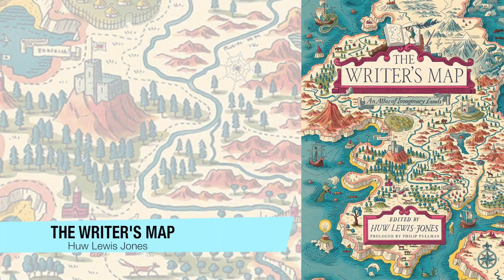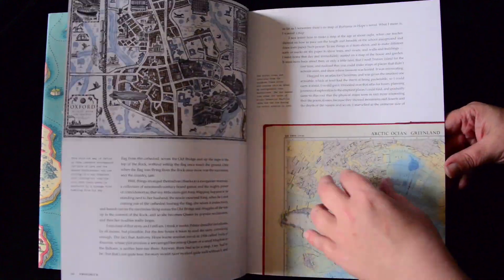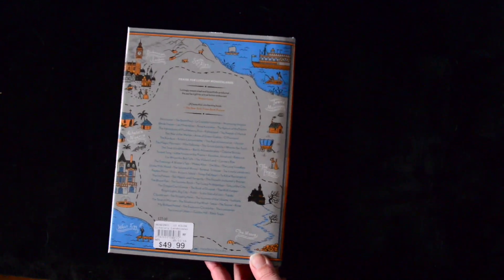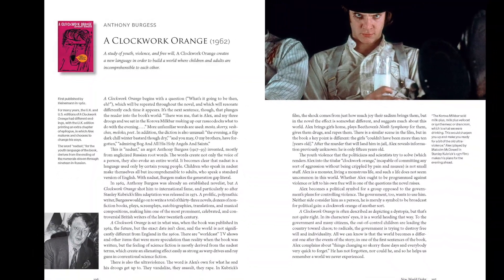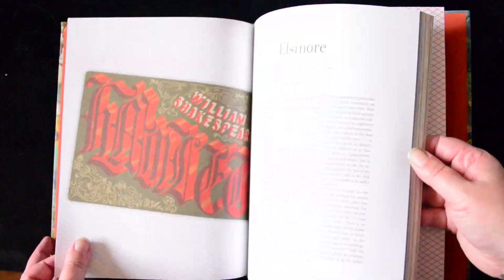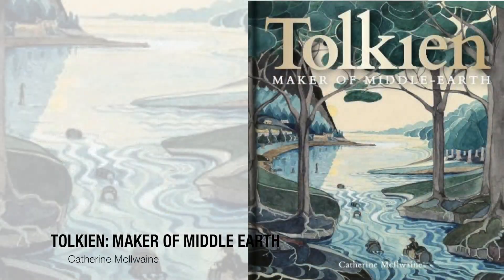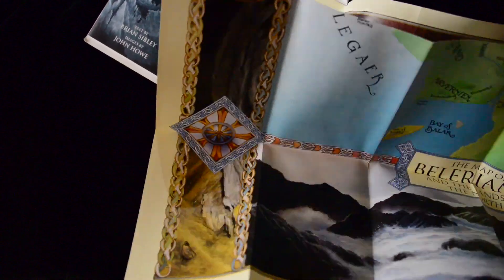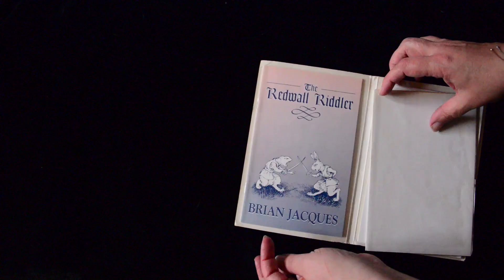Literary Landscapes & Fantastical Maps | Beautiful Books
Today’s video is all about literary maps and books that explore the real and imaginary landscapes of some of the world's favourite novels. Links to the books are provided below, and more photos are on my website. Please share your favourite maps if you have them :)

► Maps of Middle Earth by John Howe and Brian Sibley

► Streets of Ankh-Morpork by Terry Pratchett, Stephen Briggs & Paul Kidby

► Marauder’s Map by Noble Collection

Please do subscribe, chat with me in the comments about your favourite fantasy maps (I seriously adore that map of fairyland I used in the intro), and let me know what else you'd like to see coming up :)